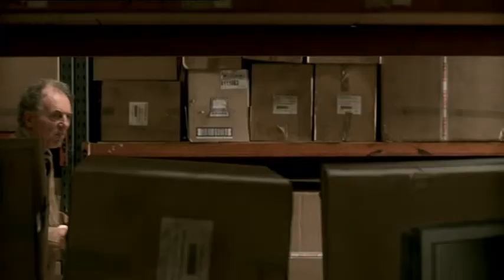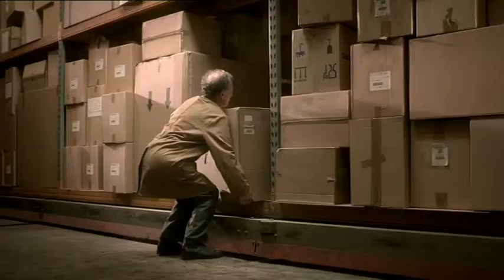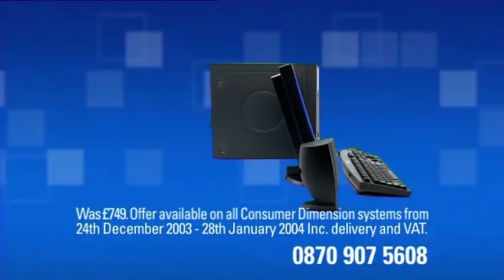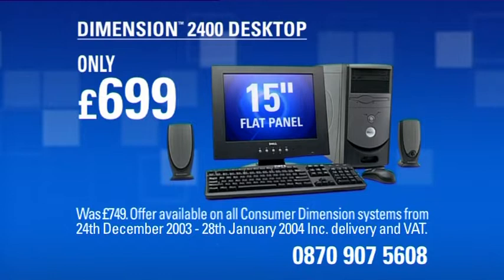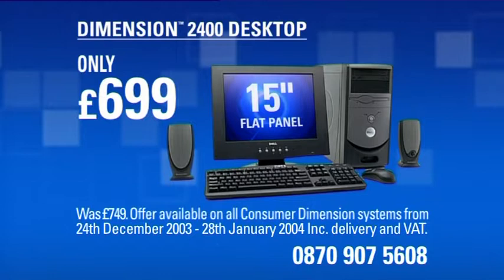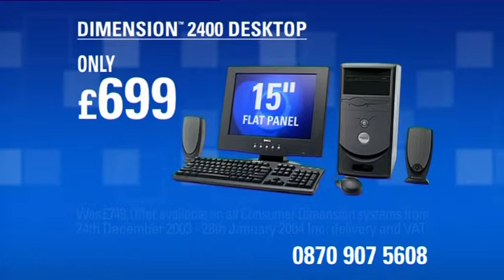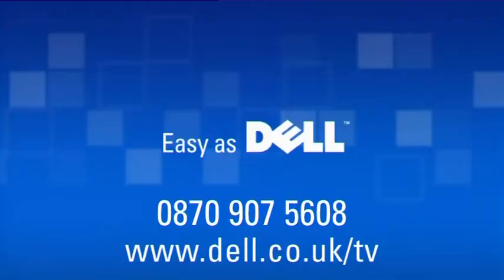Dell Warehouse short version